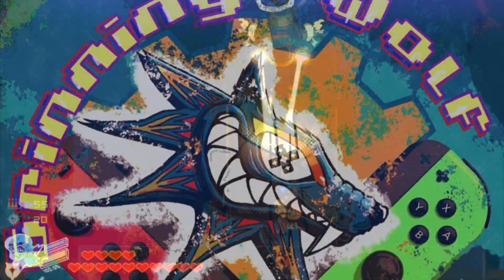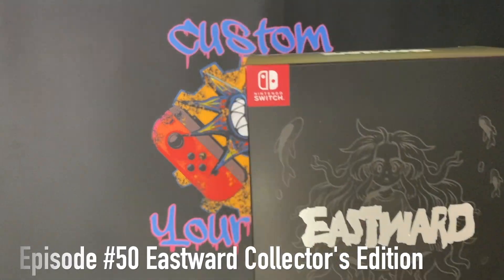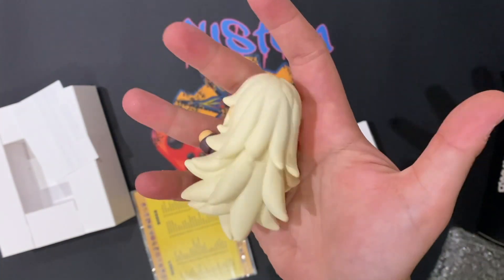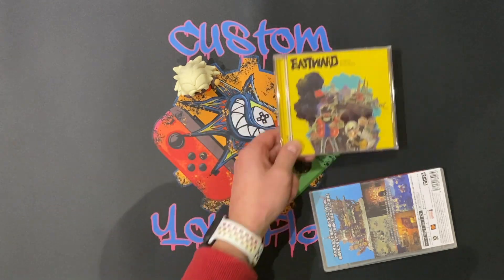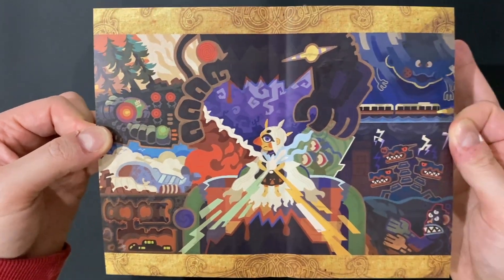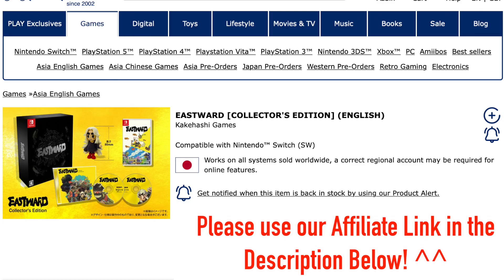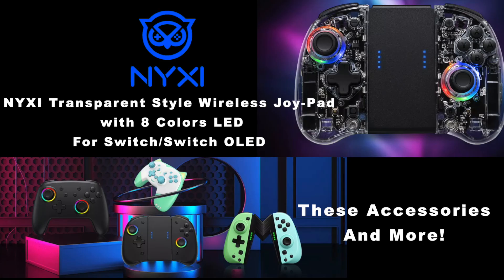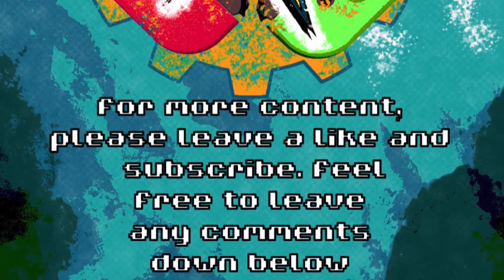AWESOME Eastward Collector's Edition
Hello Gamers!

Hope this video finds you well. I managed to grab the awesome Eastward Collector's Edition from PlayAsia. They seem to restock regularly so I will keep an eye out for you. I am most active on Twitter, search for @CerberusAz

Check out the links below for each game. If you purchase through our link, thank you. If you don't, its all good too. Let me know what you think of the video.

Eastward CE

Eastward Standard

Death’s Gambit Definitive Edition

Metallic Child

*All footage and other assets were obtained from the adverts of the mentioned games or from their official websites. This edutainment video was not sponsored or endorsed by any of the mentioned parties. Please don’t sue, I have no money.

Keep On Gaming !D

-x-x--x-x--x-x--x-x--x-x--x-x--x-x--x-x-

-x-x--x-x--x-x--x-x--x-x--x-x--x-x--x-x-

I tend to get my games from them and they also have a Loyalty Program, so you can save on future purchases:

Need eshop credit? Get OFFICIAL Nintendo Eshop Cards and other bits and bobs, at SwitchUp's website and online store Get 10% 0ff by using code, SWITCHUP

CerberusAzdin

Click on this link to follow us on any social media platform

and at Good Talk HQ